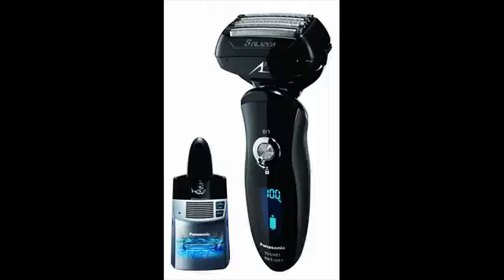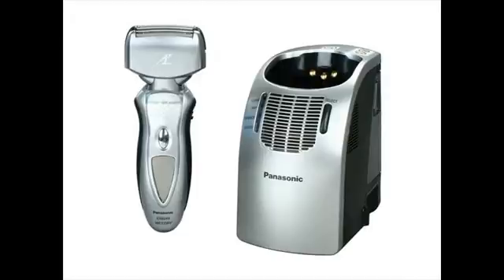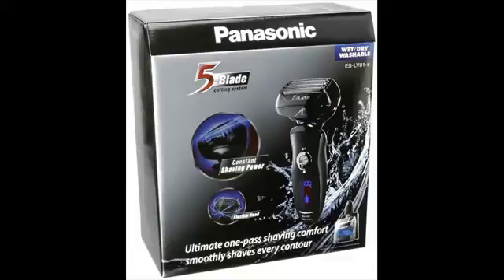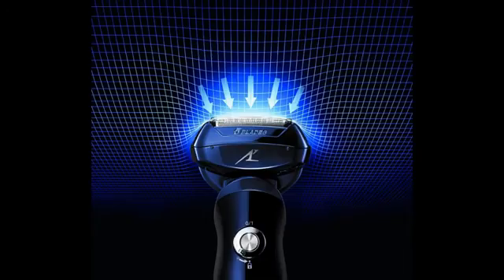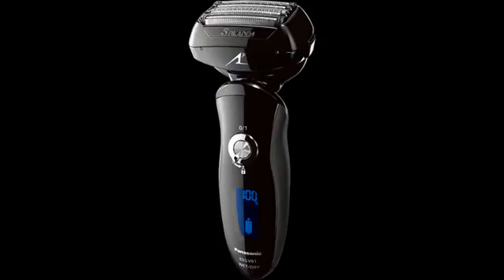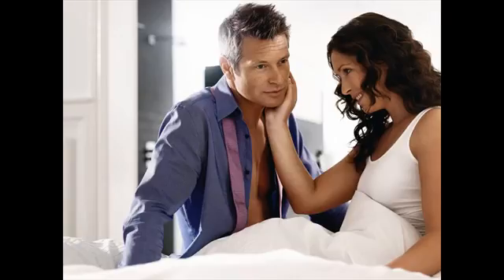electric shaver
Panasonic shavers are strong and fast. Top rated electric razors from Panasonic have become efficient and recognized to offer closeness similar to the razor blade. Their high class shavers feature several blades for an instant, smooth and pleasant shaving experience. Panasonic may be the only company that characteristic 4 blade and 5 blade cutting technique among foil shavers. In case you are someone who would not compromise on closeness, that is definitely your shaver.